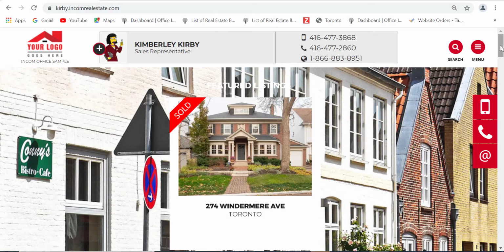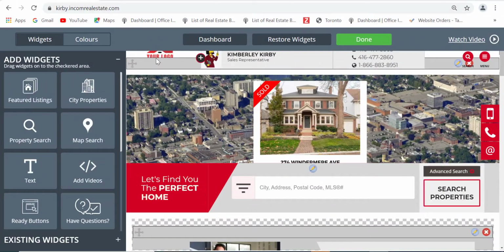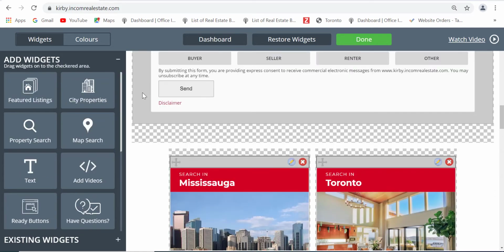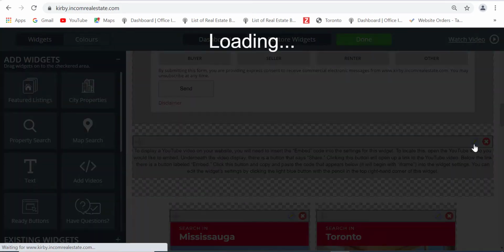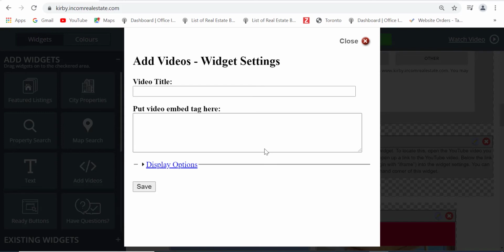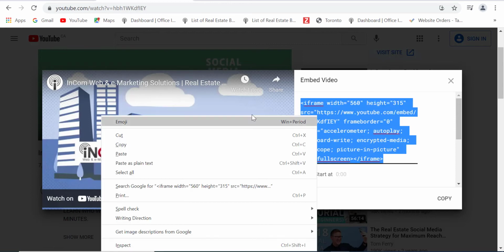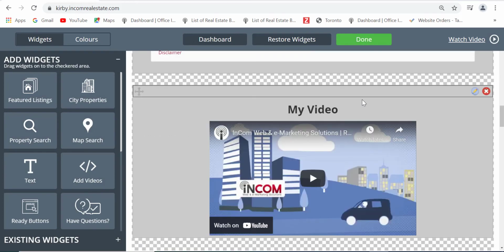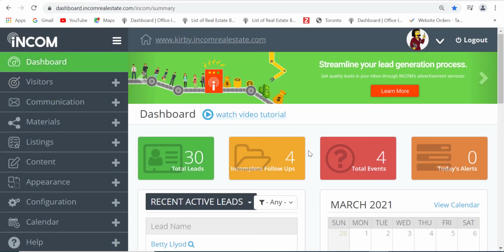How to add a video to your website.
This video shows you step-by-step how to upload a video to your website using your InCom dashboard!